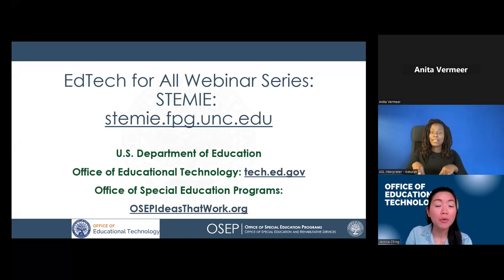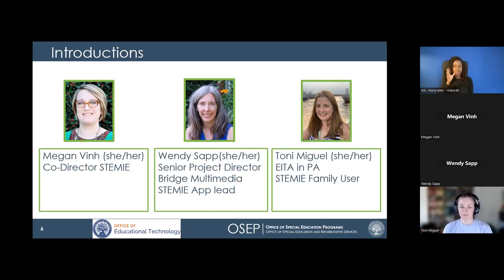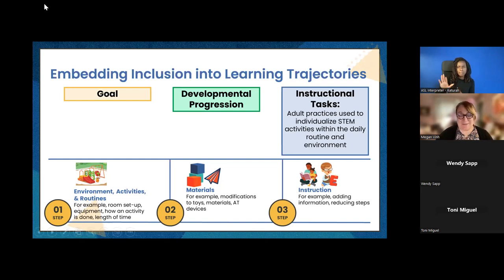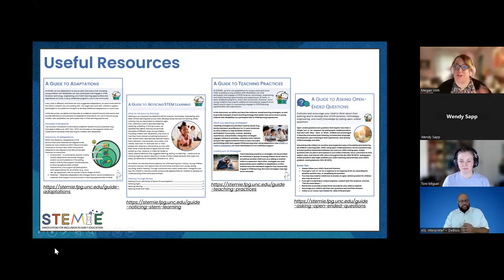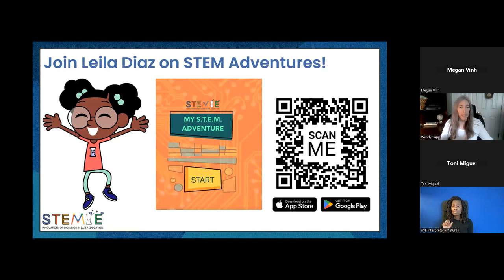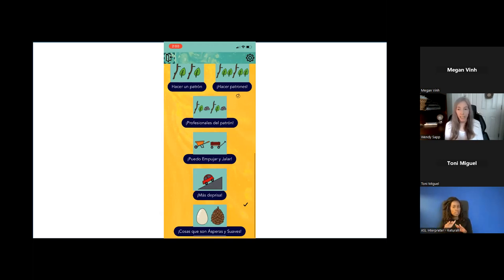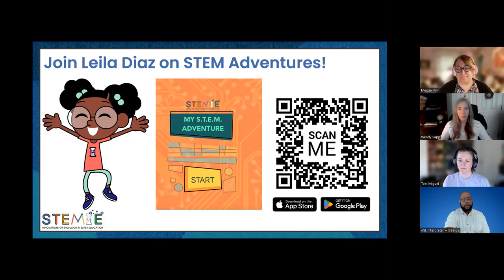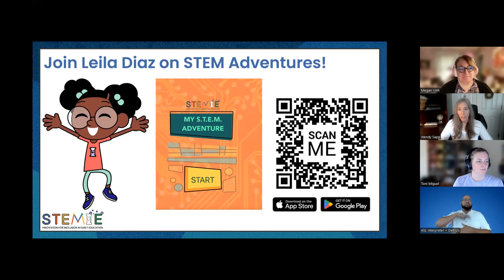EdTech for All Webinar Series: STEMIE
This is a recording from the Edtech for All Webinar hosted by the U.S. Department of Education Office of Educational Technology (OET) and Office of Special Education Programs (OSEP). In this webinar, panelists discuss STEMIE, which supports engagement in science, technology, engineering, and mathematics (STEM) learning opportunities for young children with disabilities. The panel includes the co-director of STEMIE, app development lead, and a family member who uses the tool.